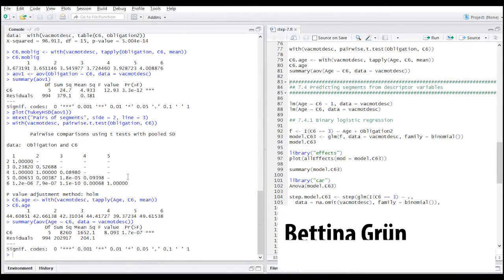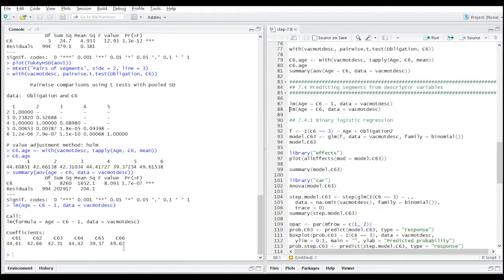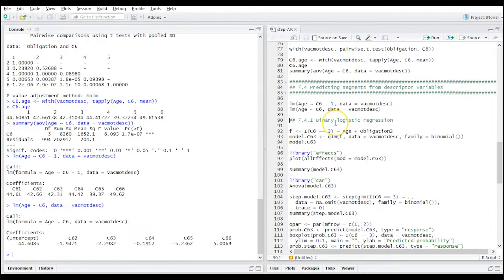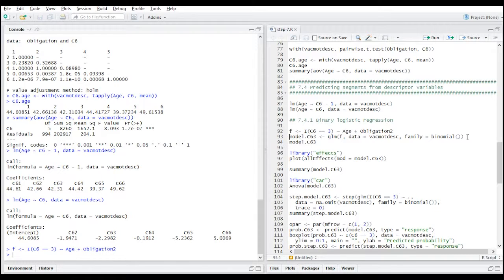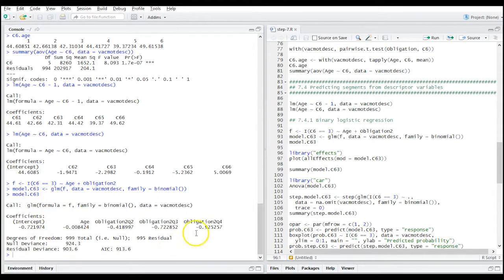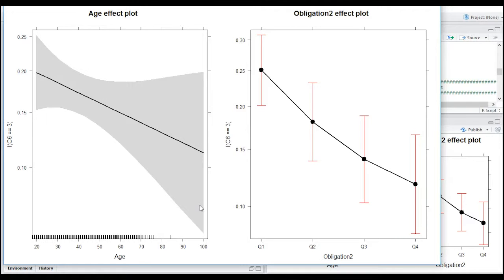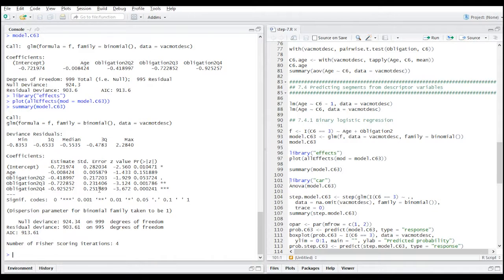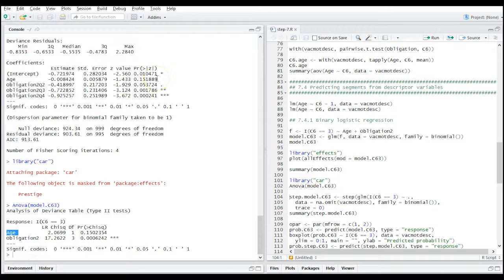R-tutorial: Chapter 9.4.1 Binary Logistic Regression A – Part 1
This R tutorial aligns with chapter 9.4.1 Binary Logistic Regression of the following open access book: